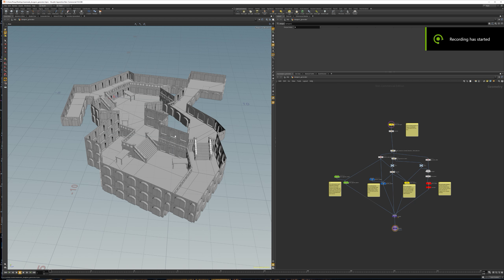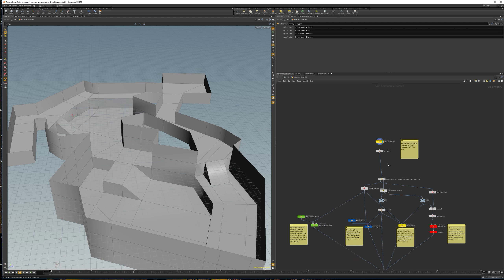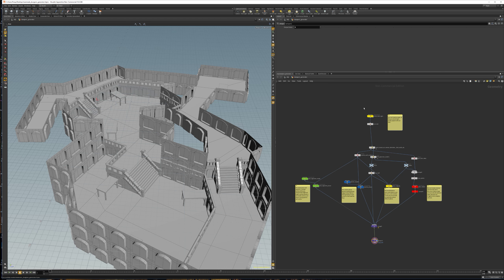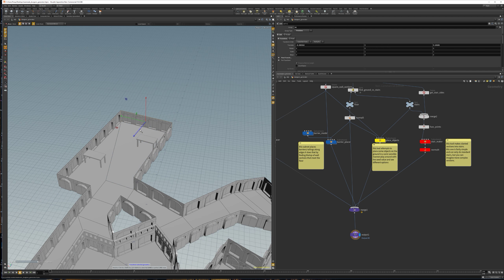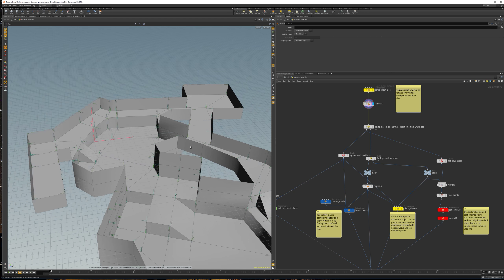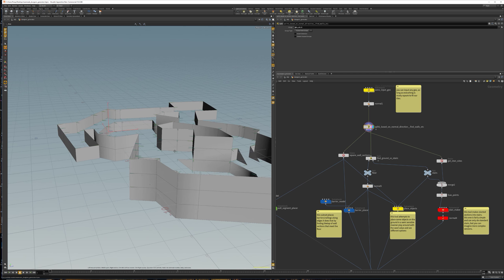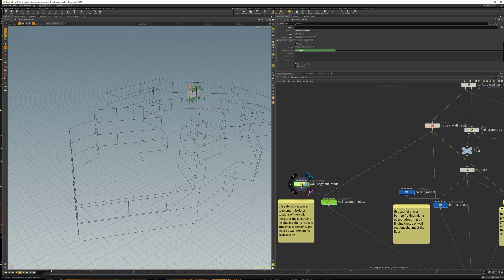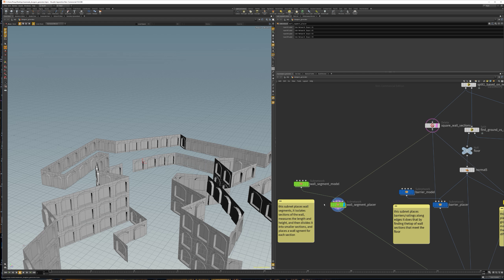manmade Dungeon Generator Houdini demo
explaining how to use the manmade dungeon generator.
and how it all works on the inside